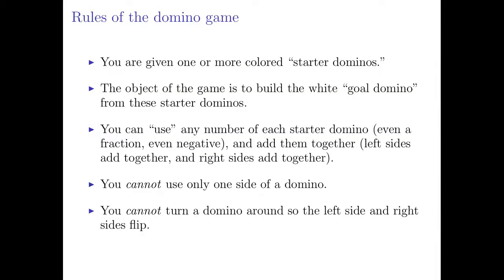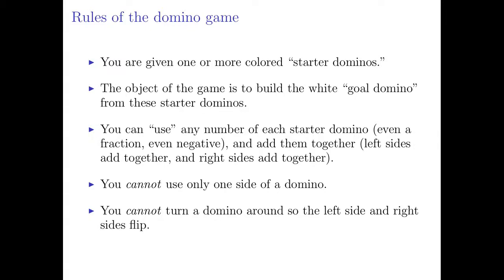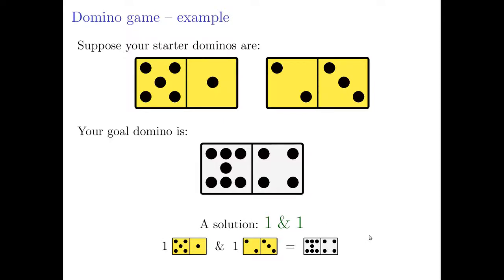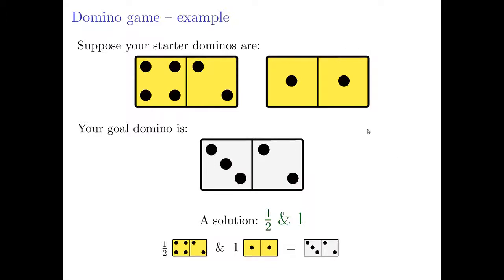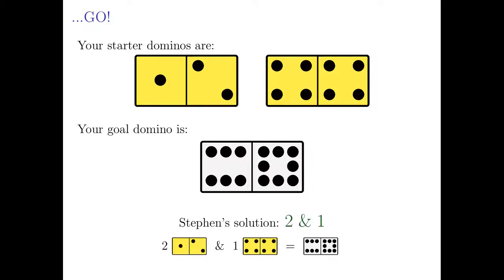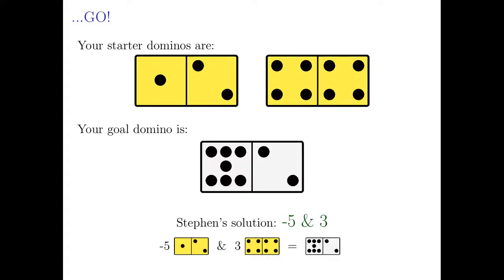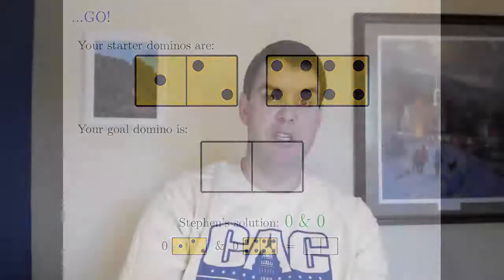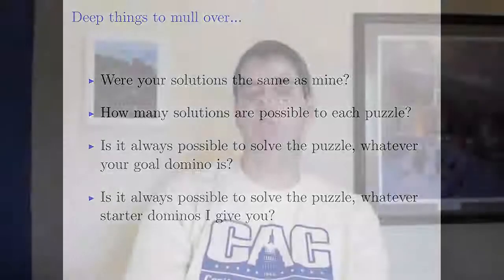The Domino Game (Part 1)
Linear Algebra, Episode III: Linear Independence
Key Topic: The Domino Game (Part 1)